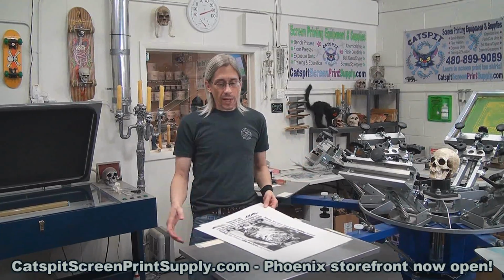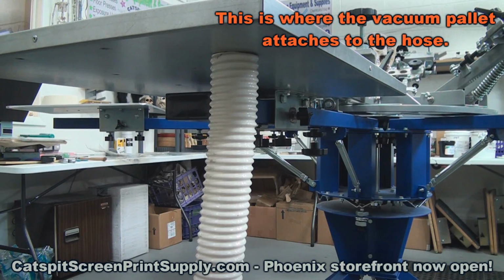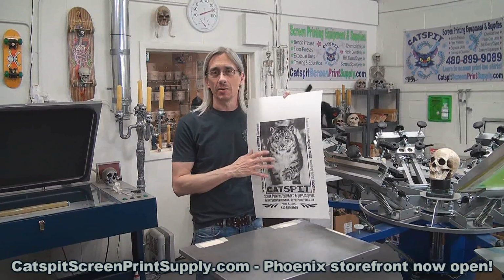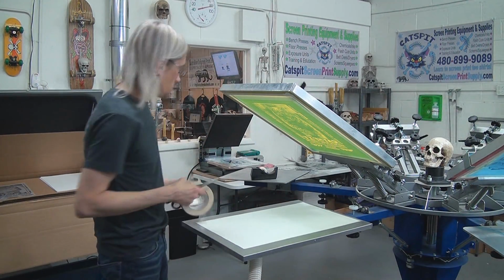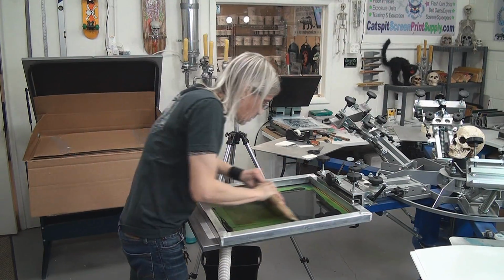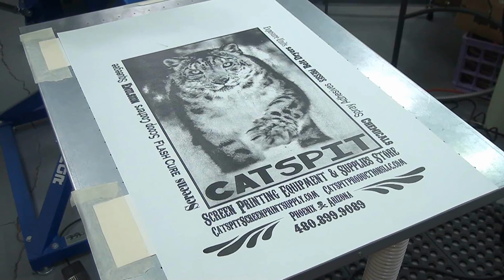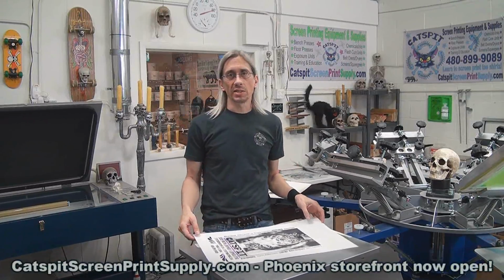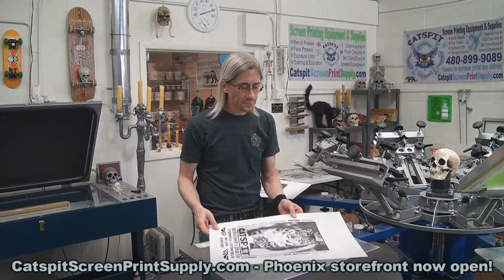Screenprinting Paper Posters With A Textile Press And Vacuum Pallet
In this educational screen printing video we take a look at how to screen print paper posters using a manual rotary textile printing press and a special vacuum pallet attachment. For the most part you can print almost any flat substrate on a manual rotary tee shirt press as long as it can fit under the amount of off contact range you have. But with paper posters we really don’t have to worry about that much and we can use a vacuum pallet to hold the paper in place while we print and pull the screen up. Follow along in this video where I give you a basic rundown of the entire process. I had to add quite a bit of retarder to the poster ink and it made it a bit gray but also remember the camera is affected by the surrounding white paper which makes it look a bit softer gray than it actually is. Poster ink without any additives is usually very rich, flat and deep in its blackness. However the entre halftone came out pretty well and you’ll get to see the print close up in this tutorial poster printing video. Enjoy!